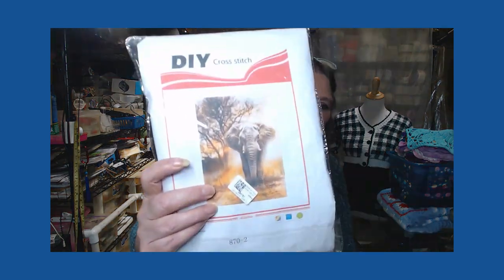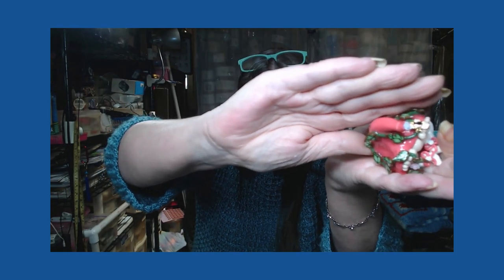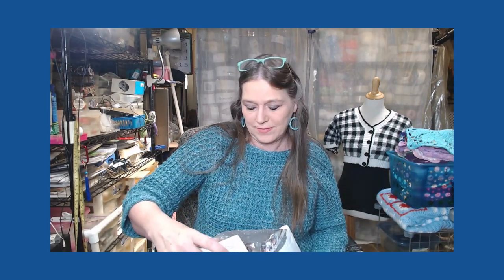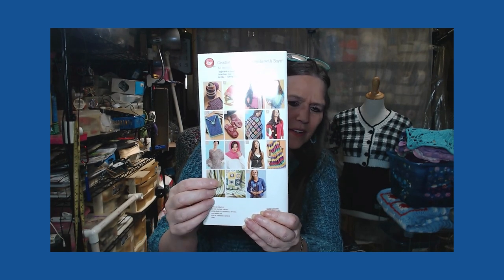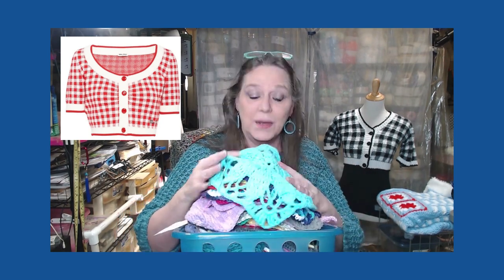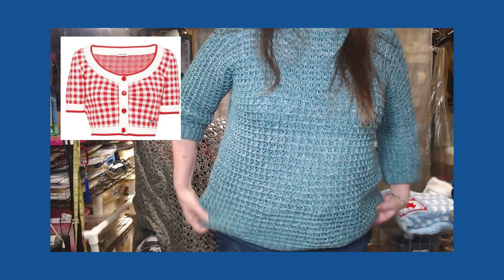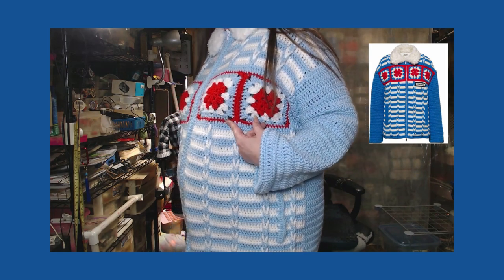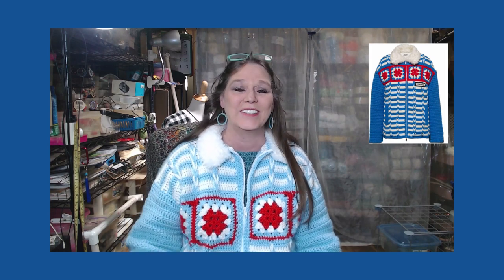FO's, Happy Mail, vipcrossstitch 💥Giveaway💥 Check links out below.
Video made by IvyBCreates
Dawn Aaron Loving Hands Creations
Amy Long to Crochet
Melissa Crochet's With Love
Bow Tie
MJ's Off The Hook Designs
Giveaway ends on March 31 2023 at midnight EST USA time
You must leave a comment in the comment section.
One winner only.
Winner will be posted within 1-3 days after the giveaway ends.